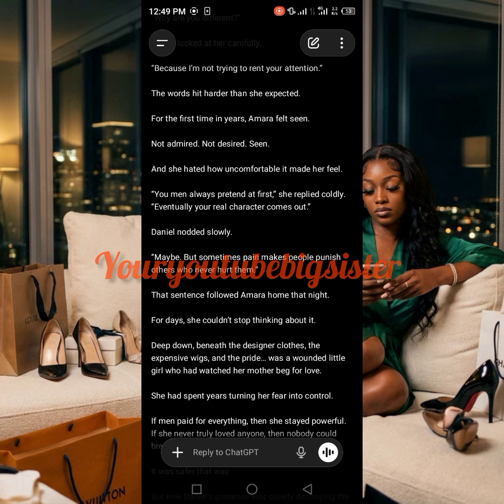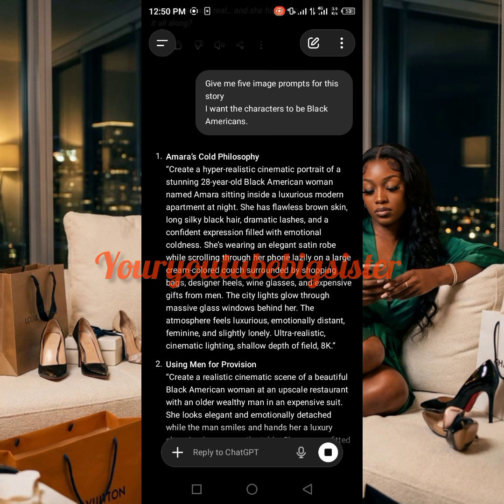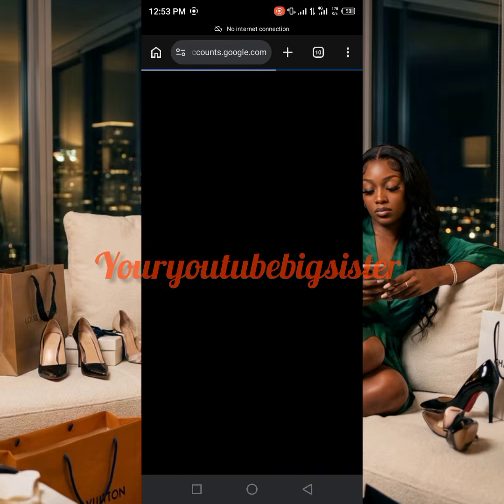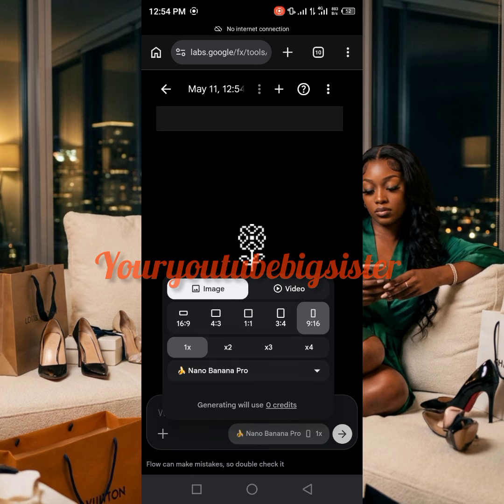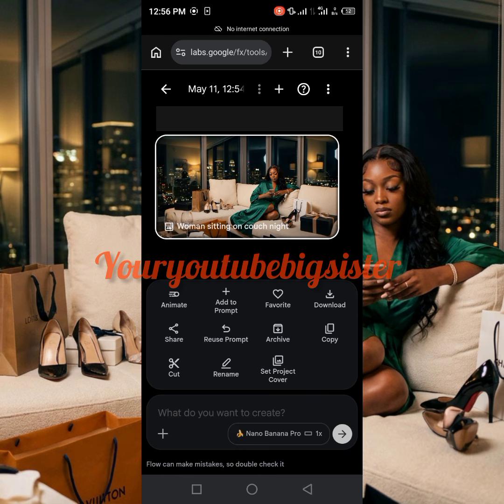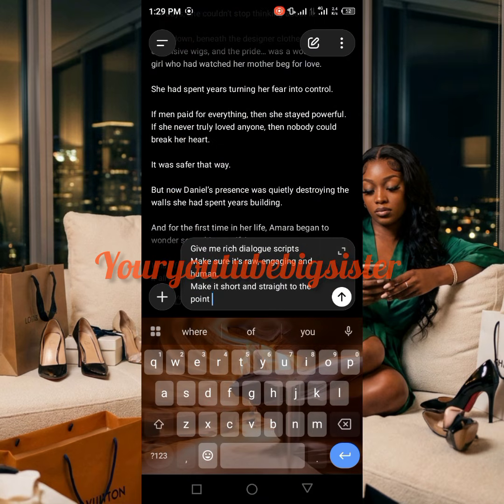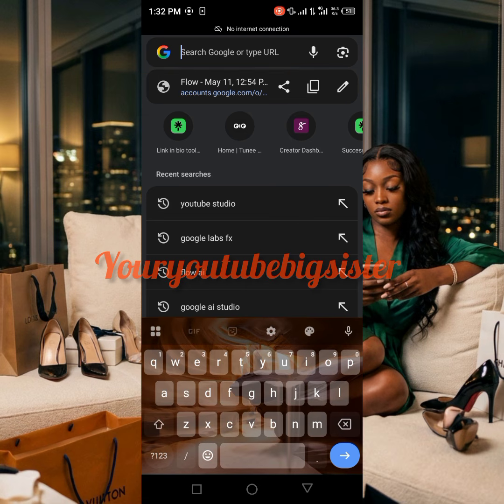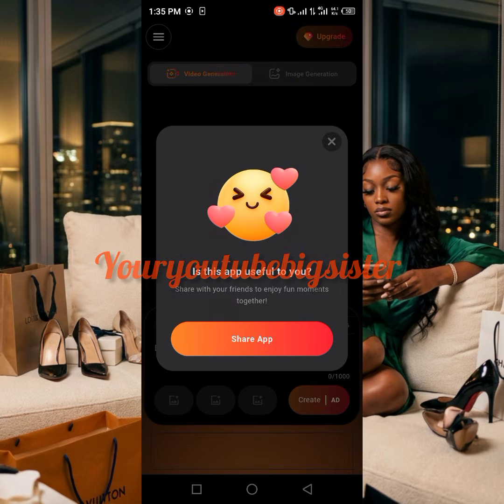How to Use GROK AI FOR FREE to create AI Videos!! (No Subscription Needed)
Get My Prompts
If you want the exact prompts I use to create these videos, join my Telegram Community:

If you’re tired of paying for expensive AI tools, this video shows you how to create realistic AI talking videos for FREE with no limits.

In this step-by-step tutorial, you’ll learn how to make AI characters talk to each other naturally, create full dialogue videos, and generate engaging content without subscriptions or hidden fees. This method works perfectly for YouTube automation, storytelling videos, TikTok content, and more.

Whether you’re a beginner or already creating content, this is one of the easiest ways to produce high-quality AI videos that look real and keep people watching.

💡 In this video, you’ll learn:
 • How to create realistic AI talking characters
 • How to generate full dialogue videos for free
 • Tools you can use without paying monthly fees
 • How to make your videos look professional and engaging
 • A simple method to create unlimited AI content

🚀 This strategy is perfect for:
 • Storytelling and animation videos
 • Content creators looking to save money
 • Beginners who want to start making money online

Watch till the end so you don’t miss the exact trick that makes the videos look realistic

00:00 Intro
00:55 Script generation
02:08 Generation of image prompts
03:11 Image generation
06:21 Generation of dialogue script
06:52 Video Generation
12:35 AI&BUSINESS Class
13:18 Editing
15:38 Outro

MY SERVICES:
Done-for-You Videos
One-on-one coaching
YouTube Account Management